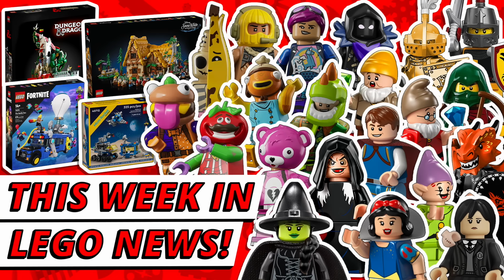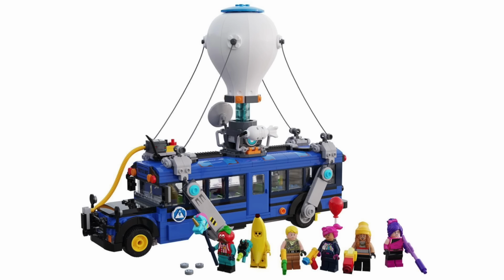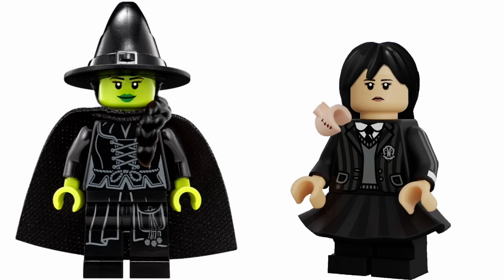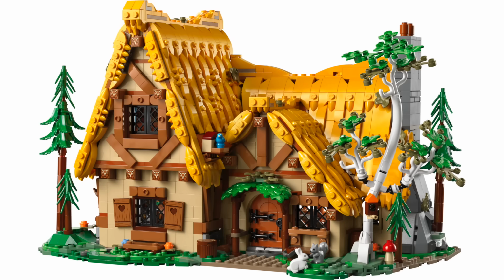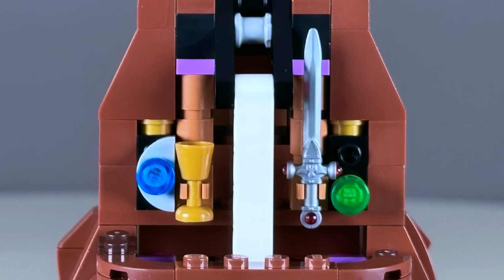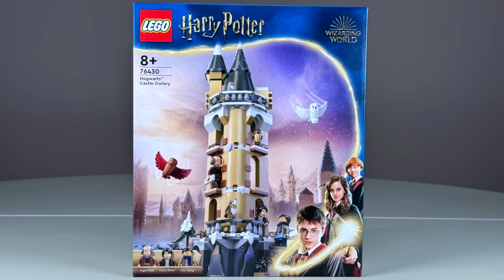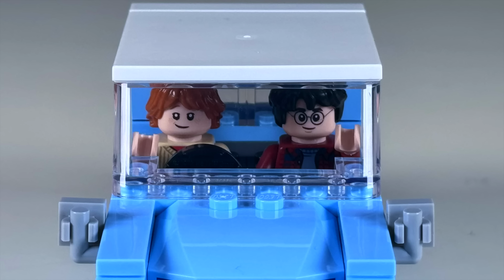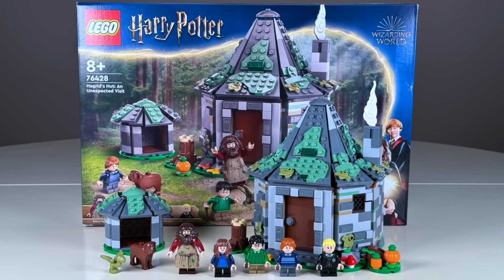LEGO NEWS! Fortnite Battle Bus! Wicked! Wednesday! D&D Minifigures! Snow White! Harry Potter Review!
Today I'm breaking down This Week in LEGO NEWS!! PLUS Reviewing new 2024 LEGO Sets!

Thanks to LEGO & LAN for sending the 2024 LEGO Harry Potter sets to me to review! All of the opinions in the video are my own.
- Talking Sorting Hat (#76429)
- Flying Ford Anglia (#76424)
- Hagrid’s Hut: An Unexpected Visit (#76428)
- Hogwarts Castle Owlery (#76430)
- Forbidden Forest: Magical Creatures (#76432)

FORTNITE CREATOR CODE: TALKBRICKS

FREE Classic Space GWP!

LEGO DEALS!!
LEGO Disney:
- Princess Asha's Cottage (40%)
- The Little Mermaid Royal Clamshell (21%)
LEGO Ideas Tales of The Space Age (14%)
LEGO Minecraft The Pumpkin Farm (36%)
LEGO Super Mario Big Spike’s Cloudtop Challenge (34%)
LEGO City Deep-Sea Explorer Submarine (23%)
LEGO Marvel:
- Endgame Final Battle (39%)
- Captain America’s Shield (18%)
LEGO DREAMZzz Stable of Dream Creatures (39%)
LEGO Harry Potter Hogwarts Express – Collectors' Edition (22%)
LEGO Advent Calendars:
- Star Wars (31%)
- Avengers (40%)
LEGO Creator Main Street (34%)
LEGO Classic Medium Creative Brick Box (29%)
LEGO Sonic The Hedgehog (20%):
- Sonic vs. Dr. Eggman’s Death Egg Robot
- Sonic’s Speed Sphere Challenge

LEGO Disney Snow White and the Seven Dwarfs’ Cottage (43242) Coming March 1st!
- 2,228 pieces - $219.99
- Snow White, the seven dwarfs (Doc, Grumpy, Dopey, Happy, Sleepy, Sneezy, Bashful), the Prince, and the Evil Queen in Disguise

LEGO Dungeons and Dragons Collectible Minifigure Series Coming September 1st!
- Female dwarf barbarian with axe (new mold) and torch
- Githyanki warlock (yellow head) with eye staff and new molds for knife + hair (alt female face)
- Tiefling sorcerer with red baby dragon and new molds for hair/horns + trans-pink lightning (alt male face)
- Golden Dragonborn Paladin (Vidiyo dragon head) with grey armor, blue shield and mace
- Halfling druid with fancy cape, bird and staff, new mold for antlered hood (alt female face)
- White Aarakocra ranger with bow and small dog, Faun legs, new mold for head and wings
- Mindflayer with intellect devourer (new molds for head and devourer
- Strahd Von Zarovich with sword, goblet, rat, cape
- Halfling bard with printed lute and sword, new mold for hair and scarf (alt female face)
- The Lady Of Pain with a printed cube and fancy cape, new mold for headpiece
-   with trans-red skull, energy blast, and dark red collared cape
- Tasha the Witch Queen with book and cauldron, uses Hocus Pocus witch hat + hair piece
Source: Maxbautde

LEGO Fortnite October 2024:
- (40728) GWP / 151 pcs
- (77070) $29.99 / 193 pcs
- (77071) "Loot Lama" | $39.99 / 691 pcs
- (77072) "Peely Bone" | $59.99
- (77073) $79.99 / 954 pcs
- (77074) $119.99
Source: Maxbautde & fourstud

LEGO Wicked Sets Coming October 2024!
- (75681) $29.99
- (75682) $49.99
- (75683) $59.99
- (75684) $89.99
Source: Maxbautde

New LEGO Wednesday (Netflix) Theme Coming October 2024!
- (40750) (BrickHeadz) - $9.99 / 239 pcs
- (76780) - $49.99 / 702 pcs
- (76781) - $79.99 / 750 pcs
Source: Maxbautde & fourstud

More Projects Hit 10K on LEGO Ideas!:
- Brooklyn Nine-Nine, Medieval inn by the Gatehouse, and Clockwork Solar System

00:00 - Intro
00:17 - LEGO Deals!
00:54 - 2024 LEGO Fortnite Sets! Battle Bus!
01:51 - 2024 LEGO Wicked Movie & Wednesday  TV Show Sets!
02:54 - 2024 LEGO D&D Collectible Minifigures!
03:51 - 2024 LEGO Snow White & the Seven Dwarfs Cottage!
04:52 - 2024 LEGO March Harry Potter Sets EARLY Review!
05:23 - LEGO Sandman Final Battle Review! Sorting Hat!
06:05 - Hagrid’s Hut An Unexpected Visit!
06:43 - Hogwarts Castle Owlery!
07:19 - Forbidden Forest Magical Creatures!
07:48 - Flying Ford Anglia!
08:18 - More Projects Hit 10K on LEGO Ideas!
09:10 - Outro